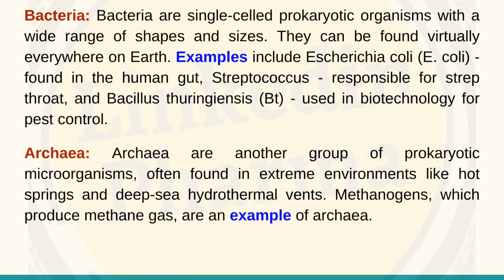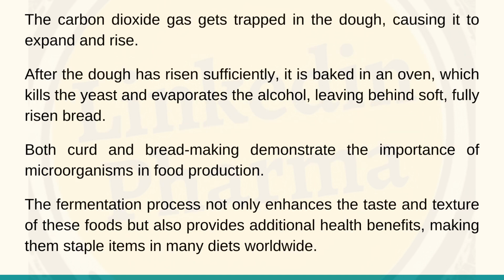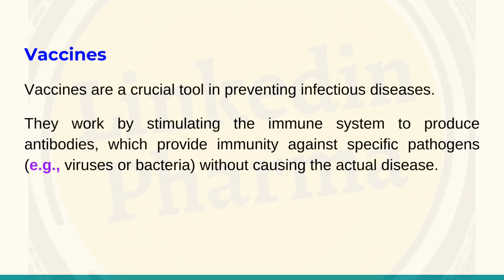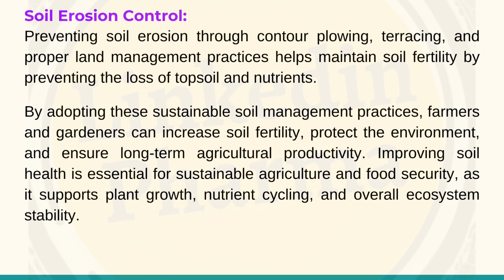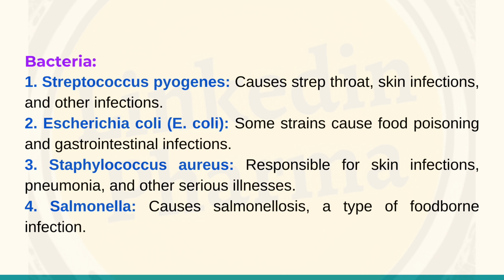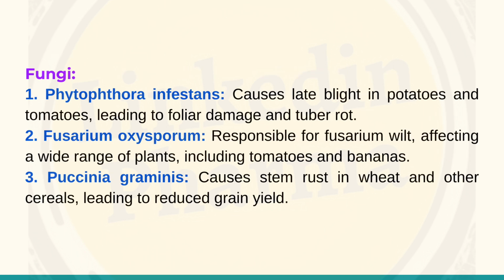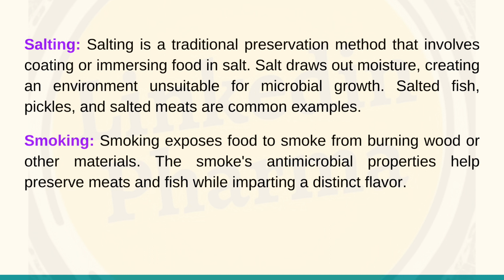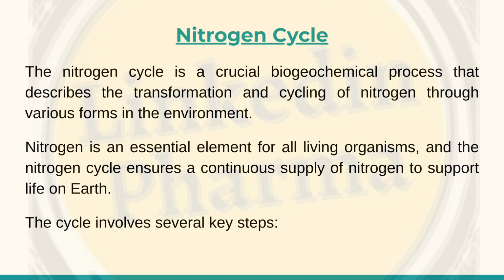Unlocking the Secrets of Microorganisms: Friend and Foe | Science Chapter 2 Class 8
In this captivating video we delve deep into the fascinating world of microorganisms where we will uncover their roles as both friends and foes. Are you ready for a mind blowing scientific journey.
Microorganisms are ubiquitous and their impact on our lives is immense. From the friendly bacteria that aid digestion to the deadly pathogens causing diseases these tiny beings shape the world around us. Join us as we explore Class 8 Science Chapter 2 and unravel the mysteries of these incredible microorganisms.
Throughout the video we will showcase groundbreaking research captivating animations, and real-life examples to illustrate the significance of microorganisms in our daily lives. Prepare to be amazed as we reveal how microorganisms can be harnessed for various applications such as biotechnology food production and environmental conservation.
Not only will we discuss the benefits of friendly microorganisms but we will also address the dark sidebhow some of these microscopic creatures can turn into formidable foesbposing serious threats to human health and agriculture. Knowledge is power and understanding these microorganisms can empower us to take better control of our lives.
Our team of expert scientists will guide you through the complexities of this topic breaking it down into easily understandable segments. We believe that science is for everyone and no prior knowledge is required to embark on this enlightening journey with us.
So if you are curious about the hidden world of microorganisms their intricate relationships with us and the wonders of science this video is a must-watch for you.

Science Education
Educational Videos
Science Experiments
Bacteria
Pathogens
Friendly Microbes
Biotechnology
Environmental Science
Class 8 Science
Microscopic World
Educational Channel
Science Curriculum
Learn Science
Microbes
Amazing Discoveries